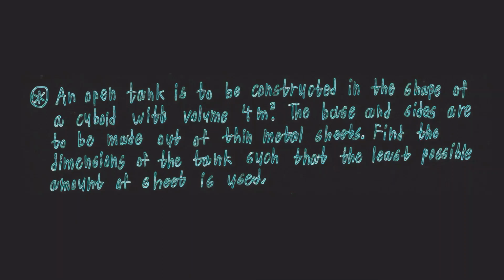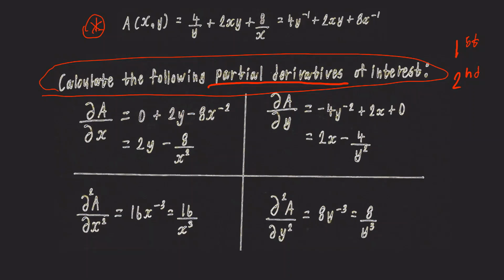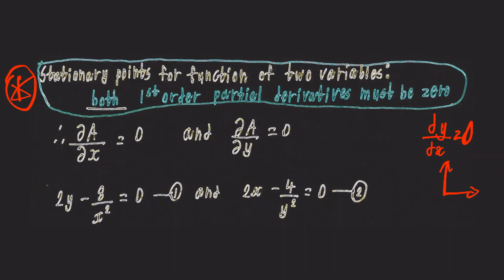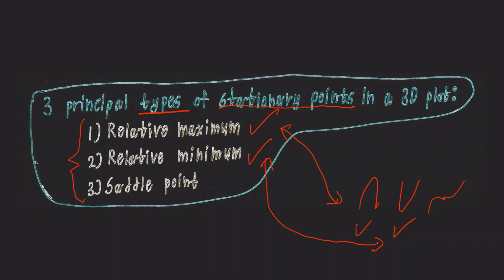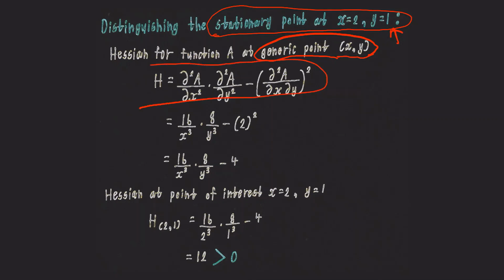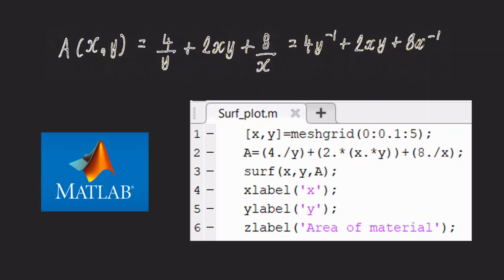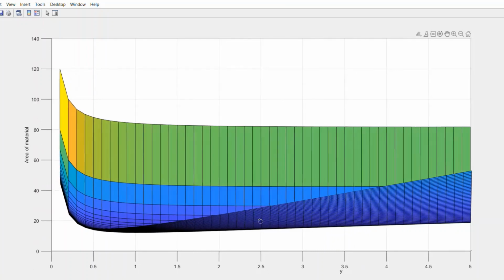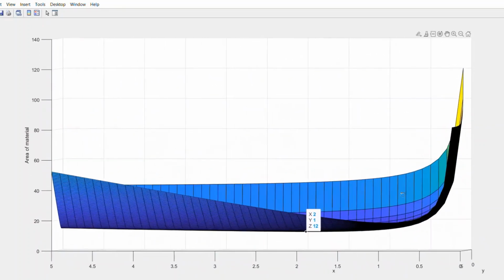Multi-Variable Calculus Practical Problem Discussion – Rakindu Wickramarathne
Video Created by Rakindu Wickramarathne - Swinburne University Australia
Combined Maths - Advanced Level